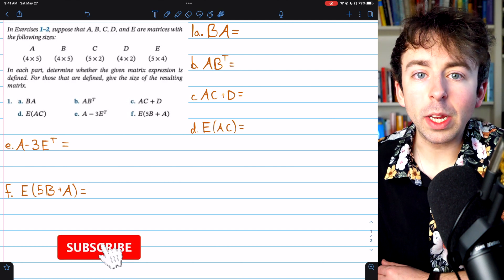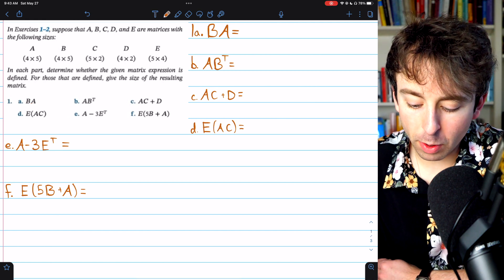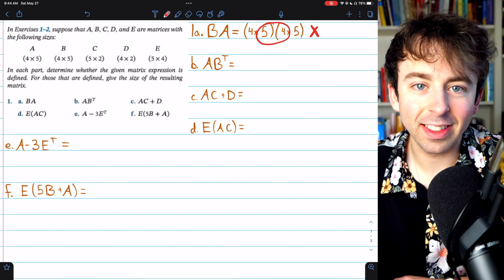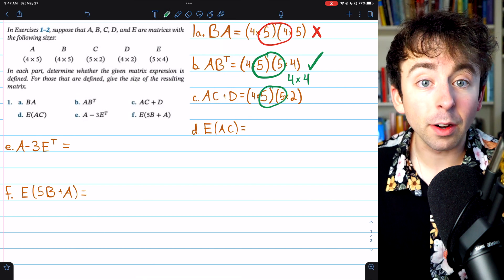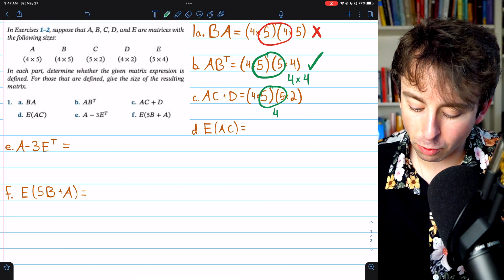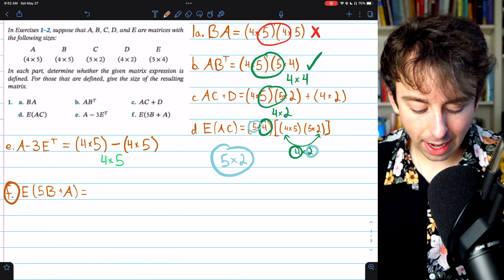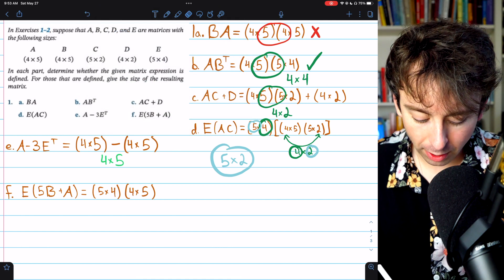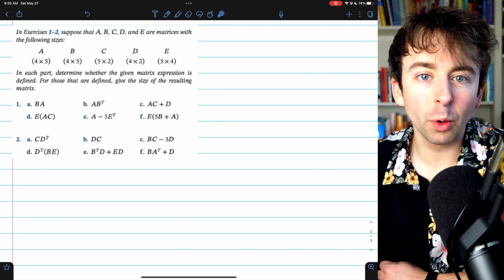Determine if the Matrix Expression is Defined | Linear Algebra Exercises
We consider the dimensions of matrices to determine if the product of matrices is defined, the sum of matrices is defined, and if several other combinations of operations on matrices is defined based on the dimensions of the matrices involved. For a matrix product AB to be defined, the number of columns of A must equal the number of rows of B.